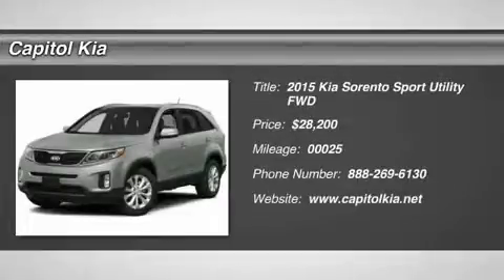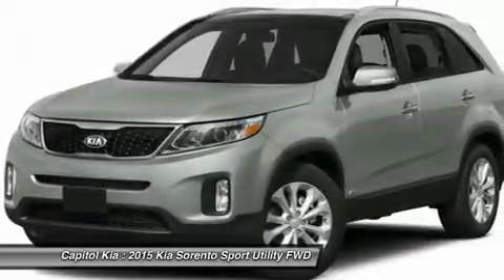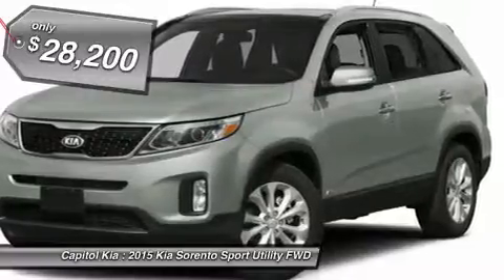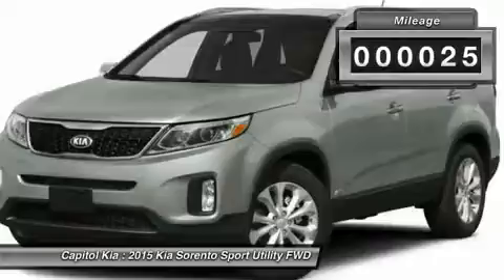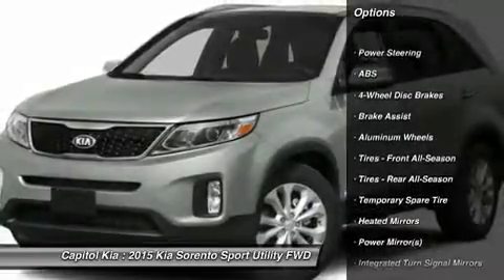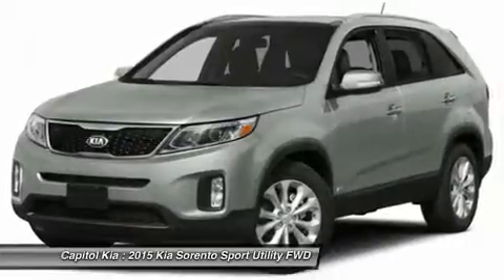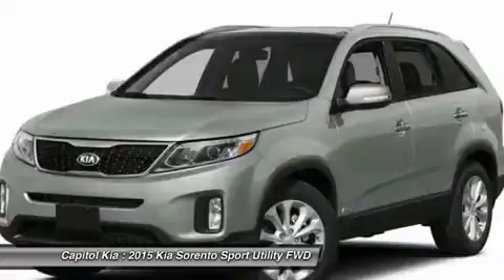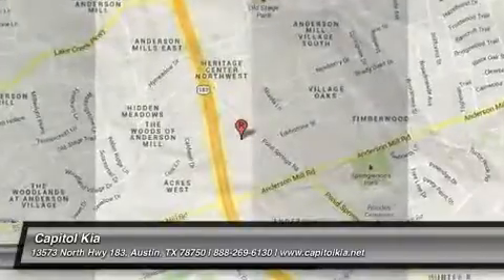2015 KIA SORENTO Austin, TX 657610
2015 KIA SORENTO Austin, TX
Stock# 657610

Capitol Kia
13573 North Hwy 183

This 2015 Kia Sorento LX is offered to you for sale by Capitol Kia.

This Kia includes:

  * LX CONVENIENCE PACKAGE
  * LX LEATHER VALUE PACKAGE

This SUV gives you versatility, style and comfort all in one vehicle. You can finally stop searching... You've found the one you've been looking for.

Beautiful color combination with Titanium Silver exterior over Black interior making this the one to own!